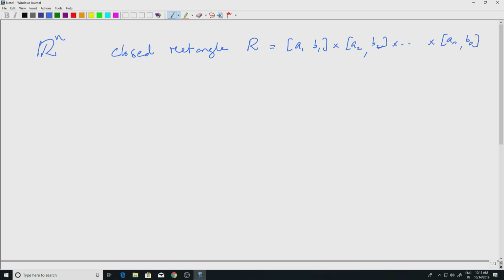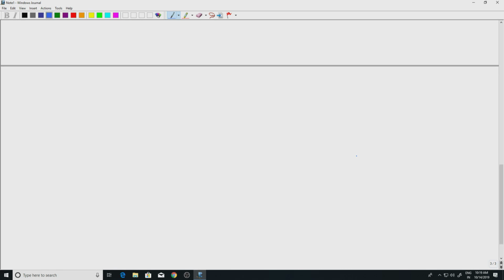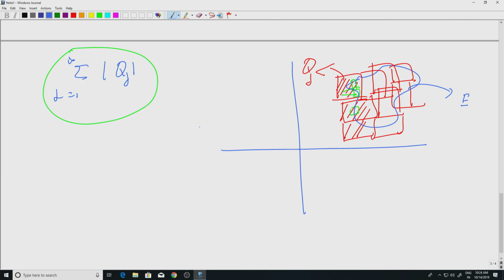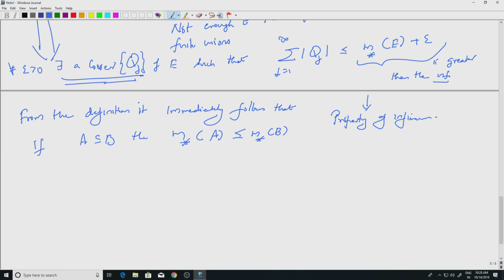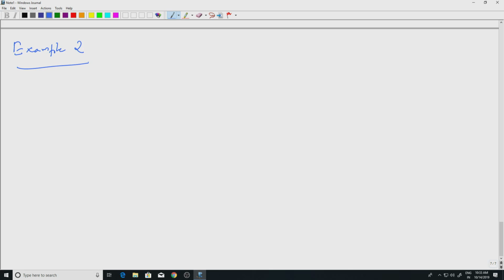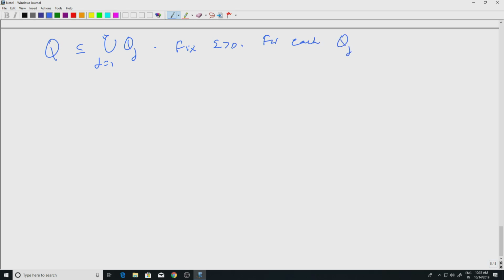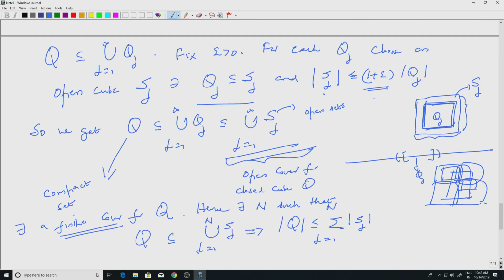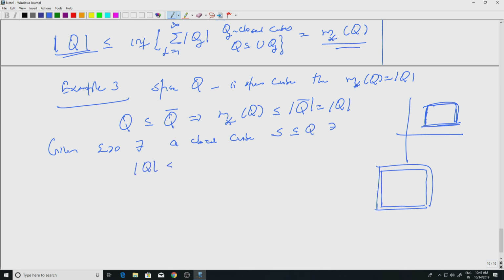noc20 ma02 lec13 Outer measure on R^n